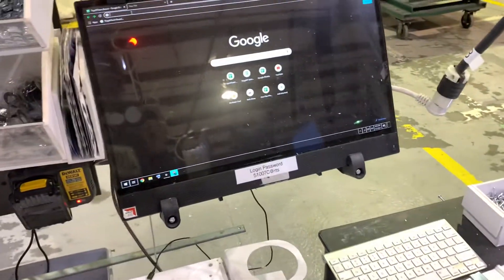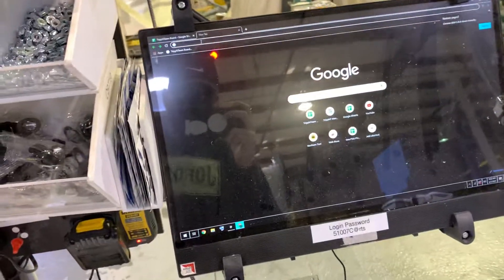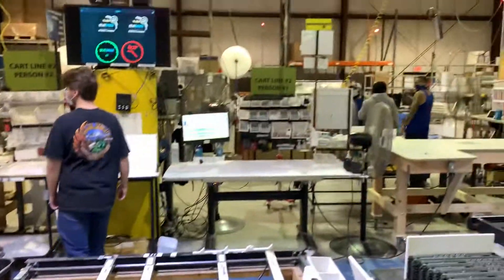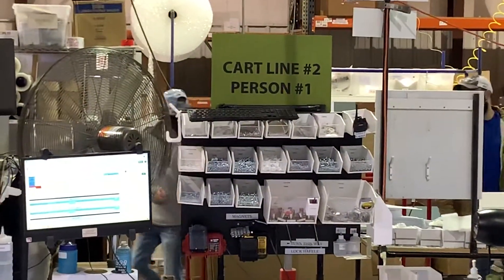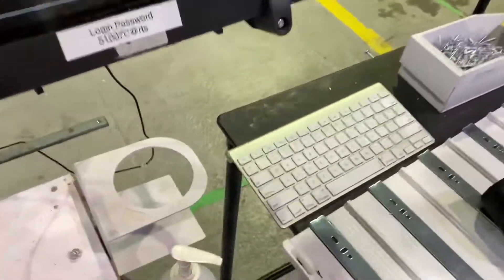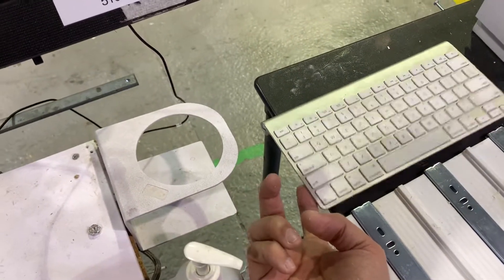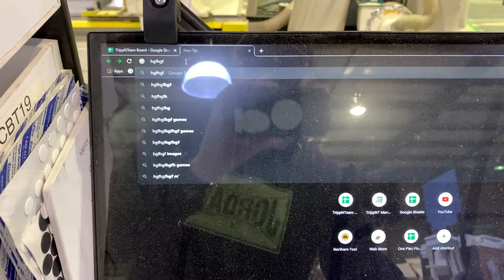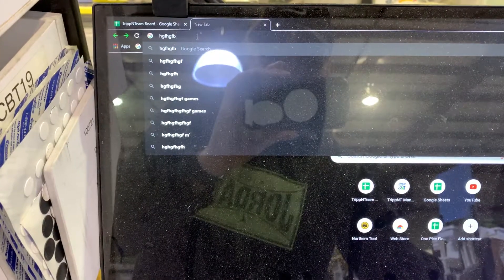March 1, 2021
Changing the game